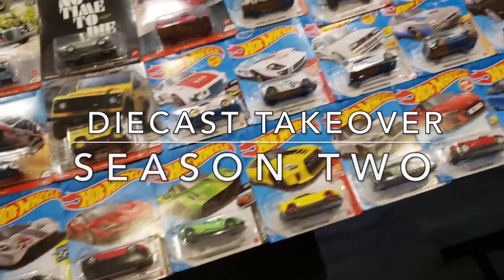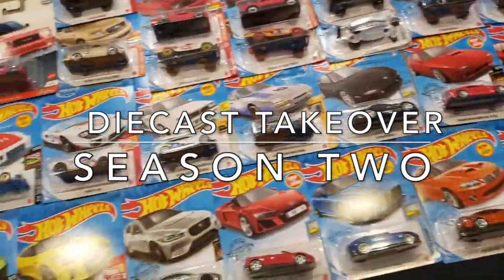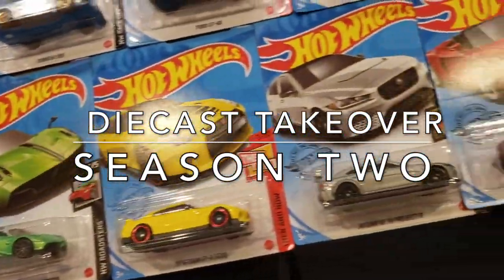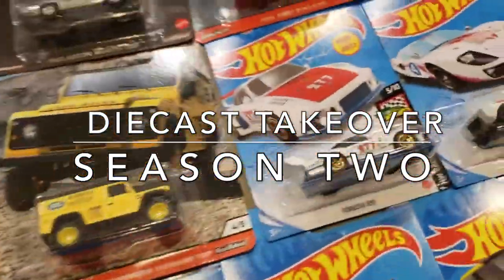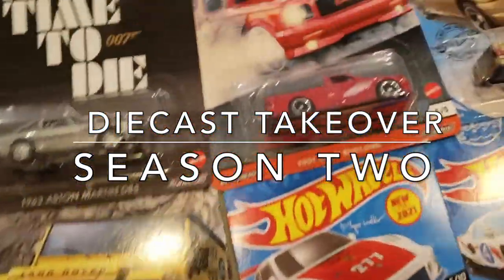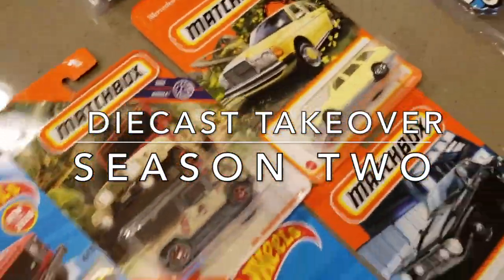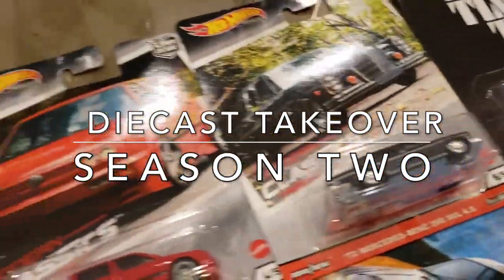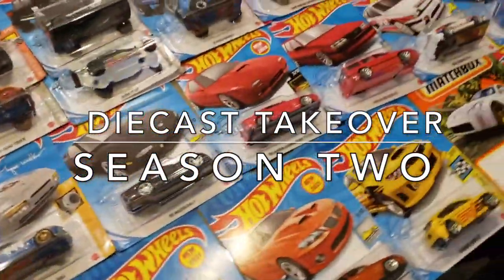Diecast Takeover Season 2 sneak peak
This video is a teaser of the cars that will be unboxed in season 2 so stay tunned for more content